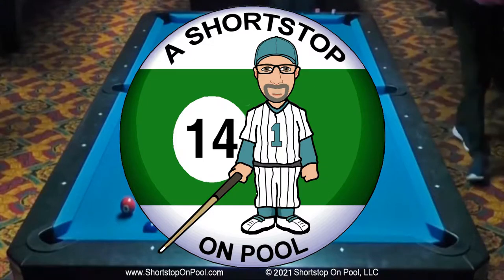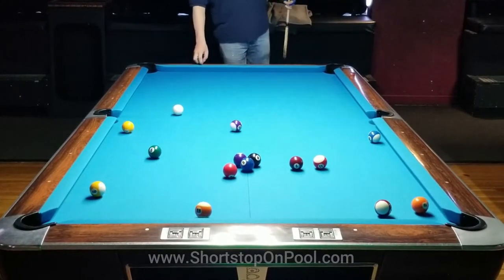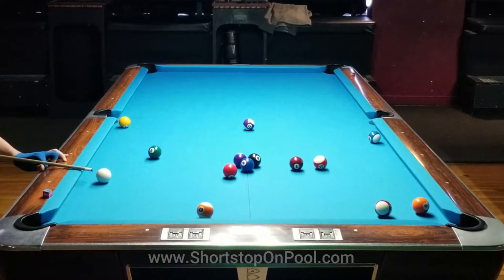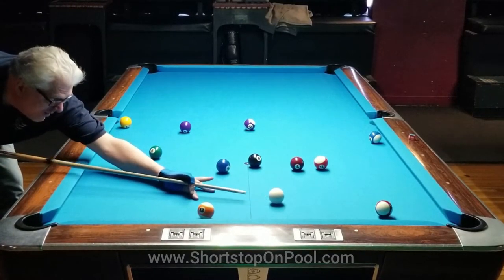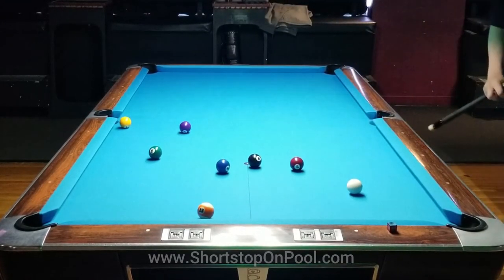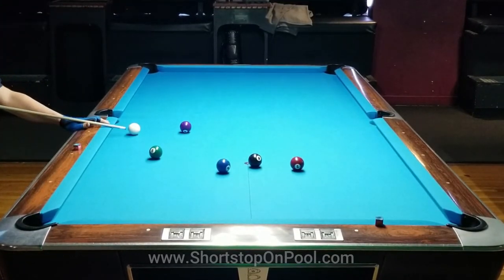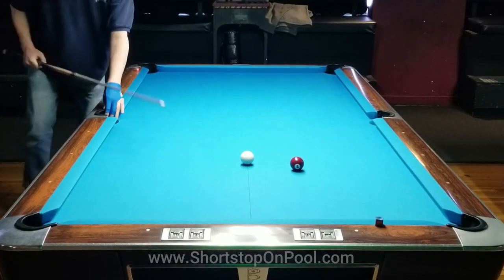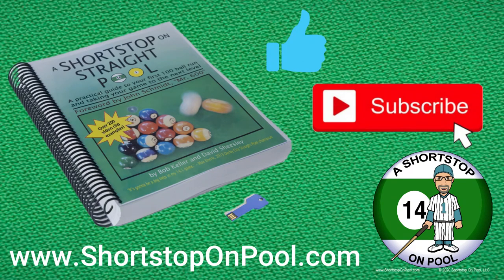Rack of the Week #18, Straight Pool Instructional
This week is a rack from 2019 where I deal with several trouble areas to get through the rack.